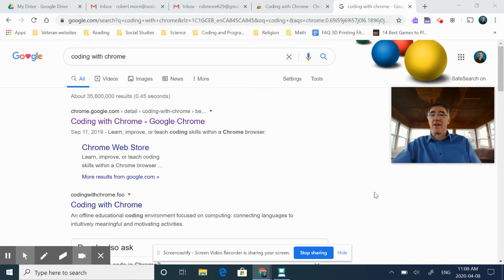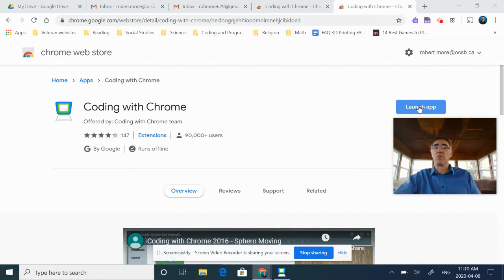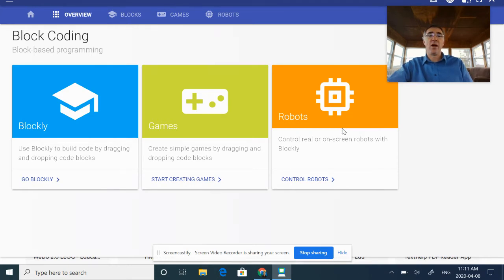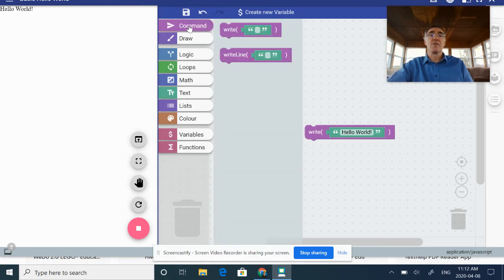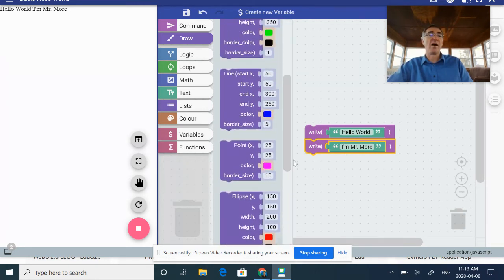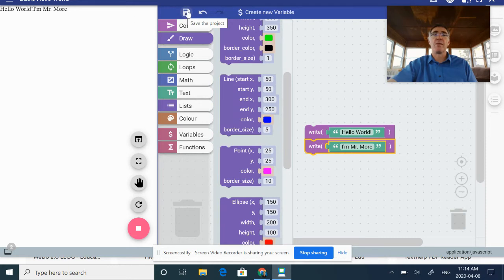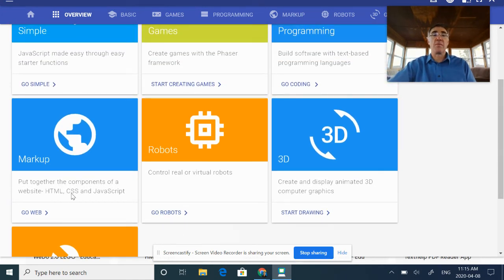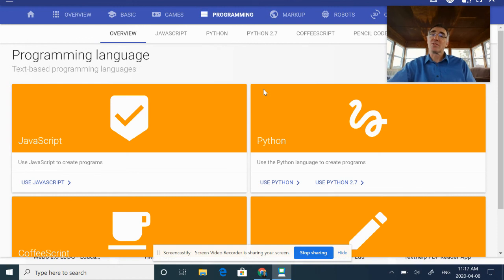Coding with Chrome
Coding with Chrome is an easy way to learn coding and programming with a Chromebook and a student account.  In this video, I give you the initial setup and getting started.